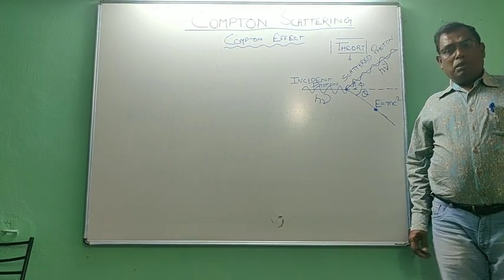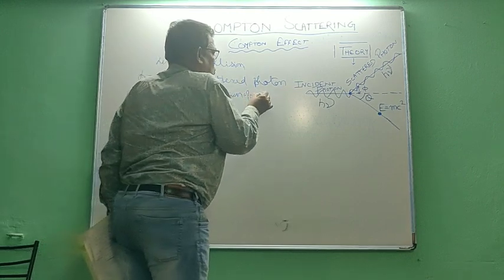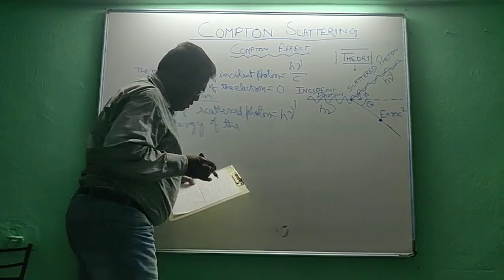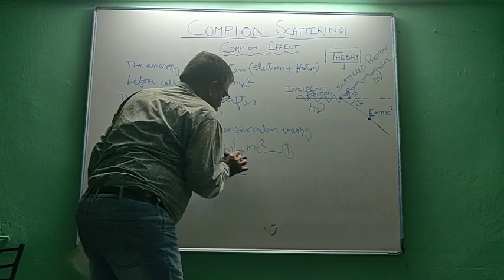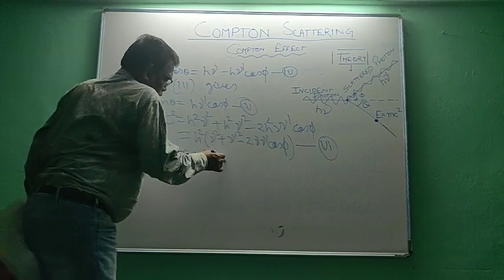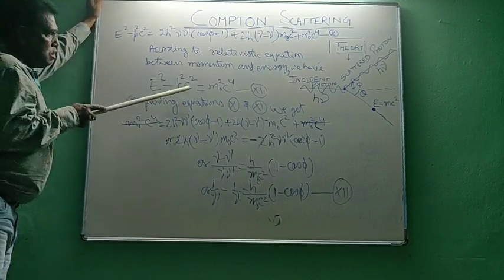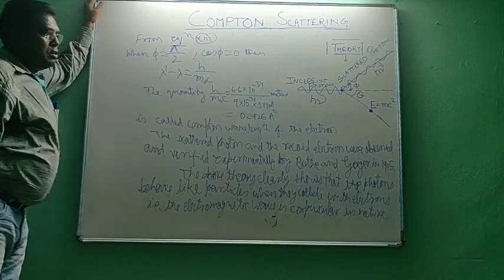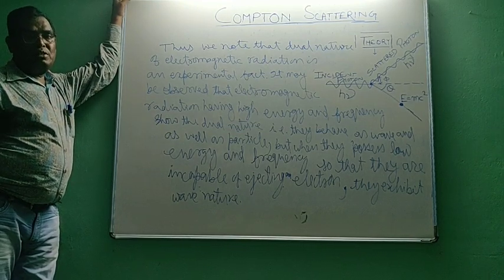Compton Scattering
Physics Hons Sem 4 CC 09 Part 3 by Dr. S. N. Paul